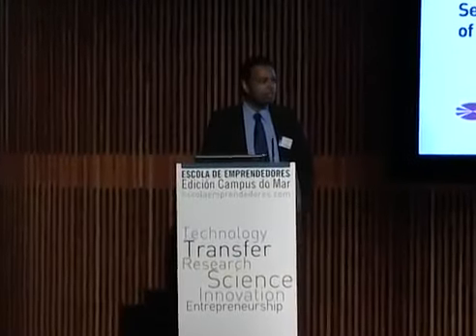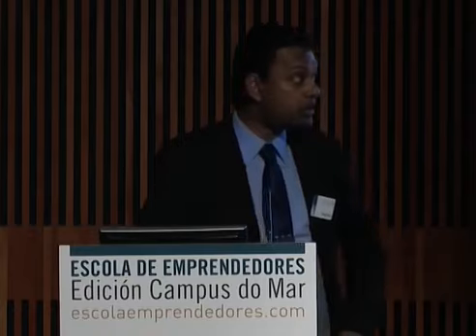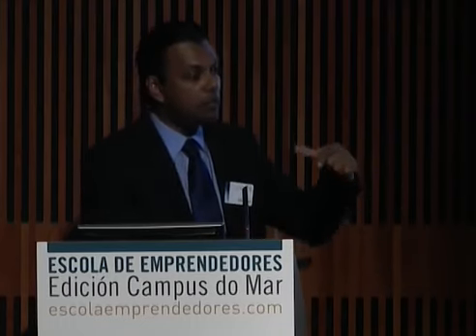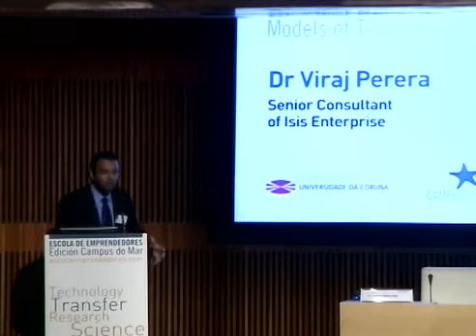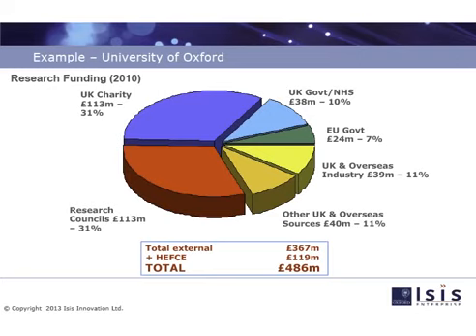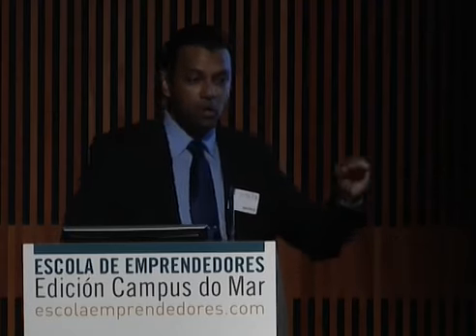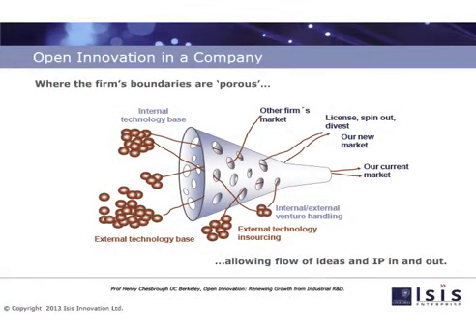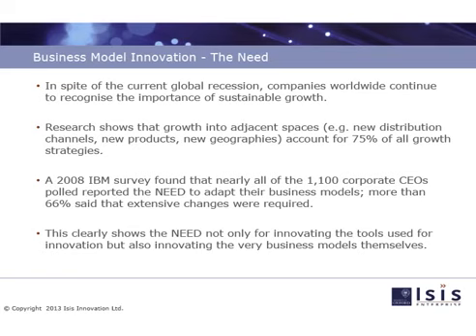Models of Technology Transfer and Innovation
Models of Technology Transfer and Innovation - Models of Technology Transfer and Innovation The session will focus on different models of innovation, the pros and cons of each model, both.

A talk delivered in Coruna, Spain on Models of Technology Transfer and Innovations that was attended by individuals from universities, industry and government departments.

What is TECHNOLOGY TRANSFER? What does TECHNOLOGY TRANSFER mean? TECHNOLOGY TRANSFER meaning - TECHNOLOGY TRANSFER definition - TECHNOLOGY TRANSFER explanation. Source: Wikipedia.org article,.